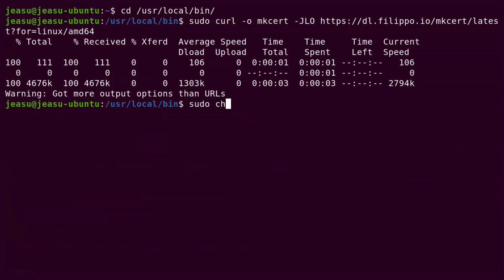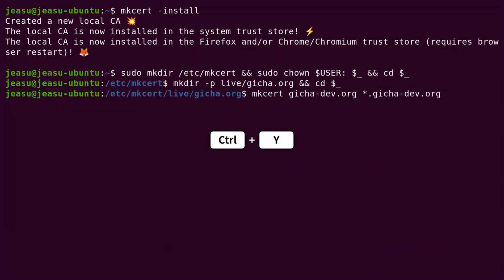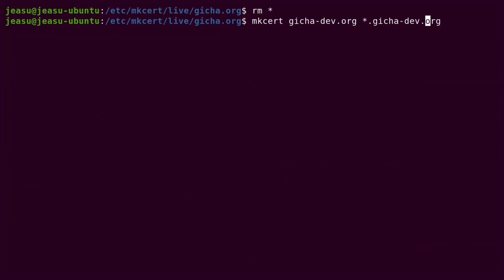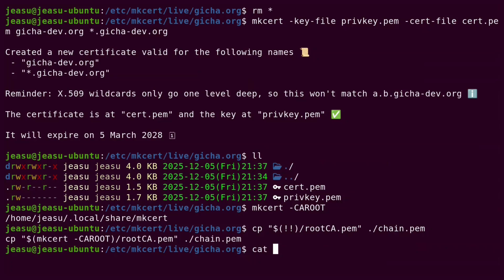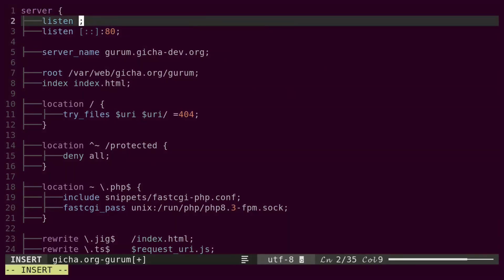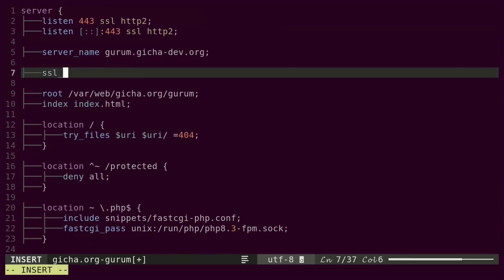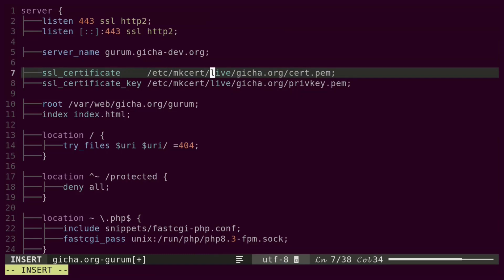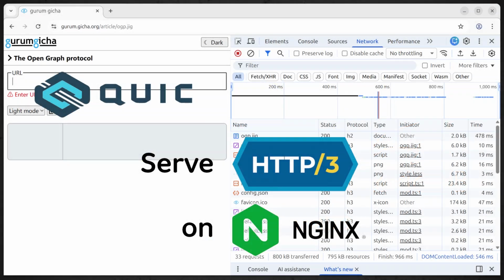Apply TLS Certificates in NGINX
Serving web applications with TLS security certificates has become essential these days. To apply a certificate and test it in a development environment, just like on a production server, I recommend using mkcert.